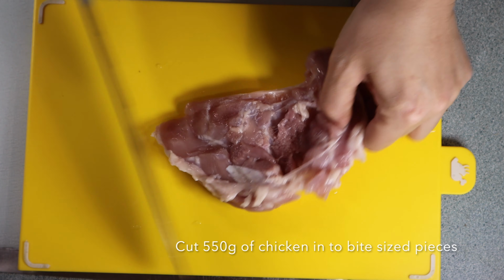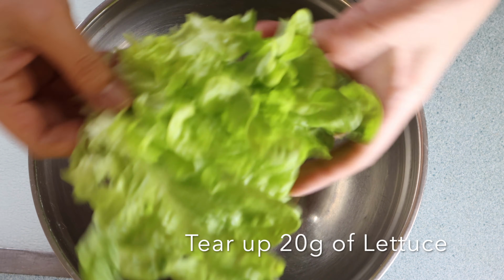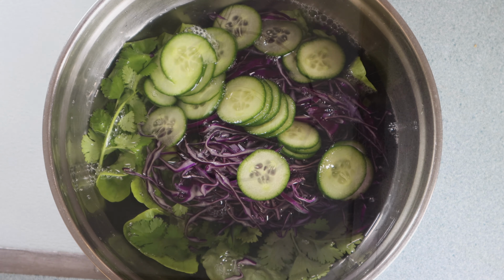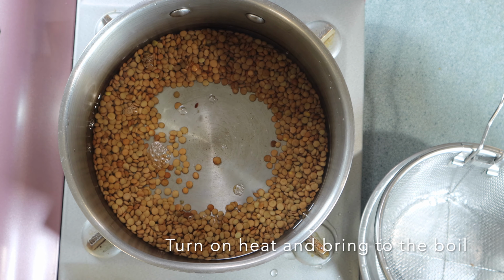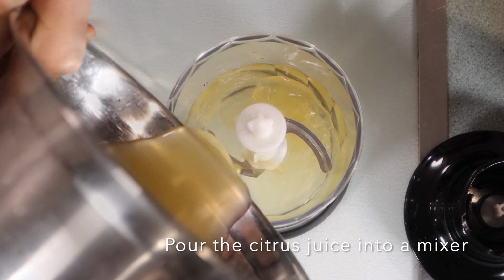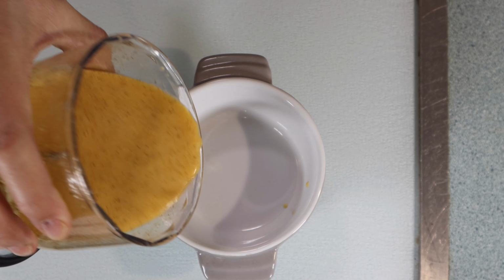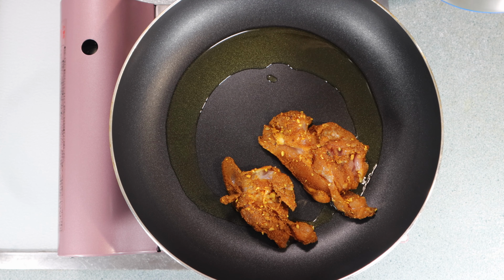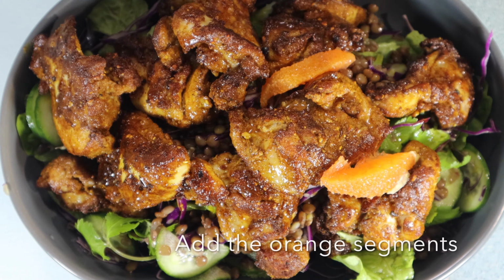Grilled Chicken, lentils salad with Ras El Hanout and Orange Dressing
A healthy salad with Moroccan Flavour.